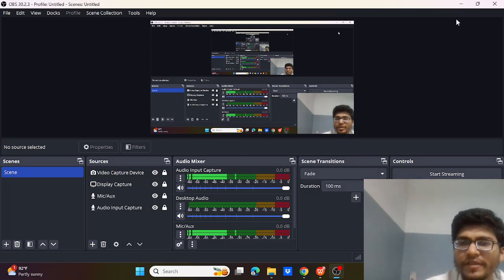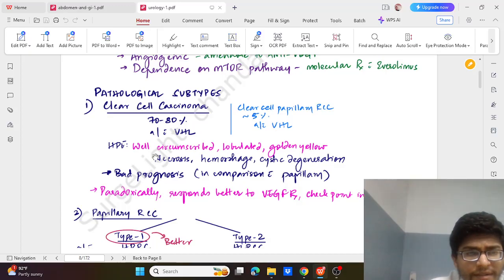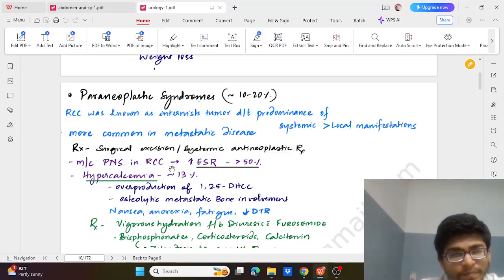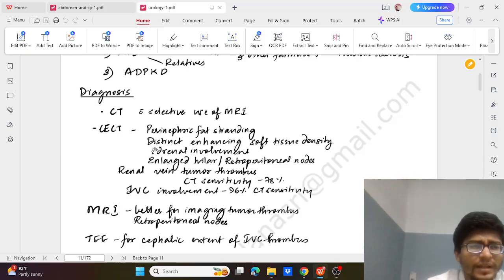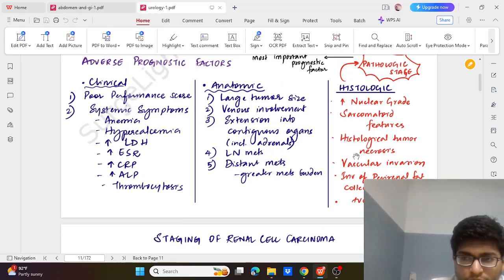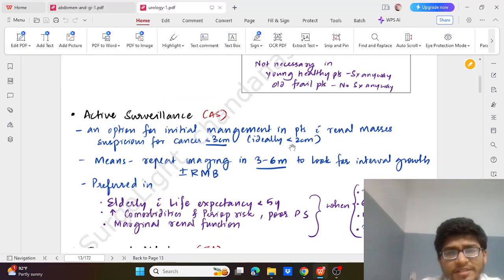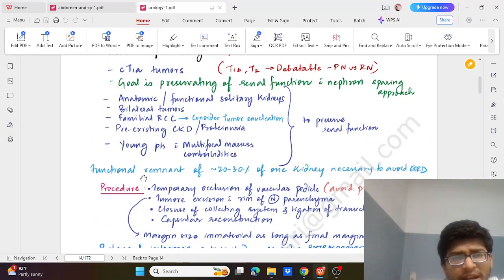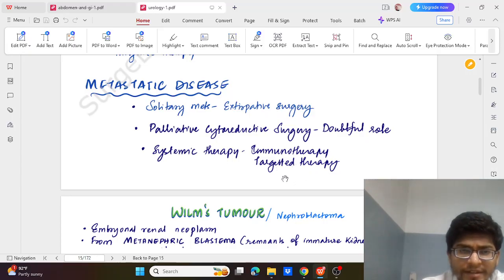RENAL CELL CARCINOMA/RCC/ MBBS.MS.DNB.NEETPG.NEETSS/UROLOGY/DR LALKRISHNA MULWANI TATA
ITS FREE AND MOTIVATES US TO BRING MORE FOR U.
MBBS/MS/DNB/NEETPG/NEETSS

Thanks to Dr Chandana shri Maam for sharing wonderful notes with us.

NEVER GIVE UP FRIENDS,

BECAUSE GREAT THINGS TAKE TIME.

TOGETHER WE ARE MAKING A DIFFERENCE.

PRAISE THE LORD, RADHE SHYAM , ALLAH HU AKBAR FRIENDS

Myself DR LALKRISHNA RADHIKA LALCHAND MULWANI😊
SURGICAL RESIDENT @ Tata Motors Hospital Jamshedpur.
MBBS GMC CHANDRAPUR👨‍⚕️.
FORMER MEDICINE RESIDENT @ GMC Chandrapur.

I LOVE TO SHARE KNOWLEDGE FOR BETTERMENT OF SOCIETY.

TOPICS YOU WILL LEARN HERE
1.HOLISTIC HEALTH AND HEALING.
2.SOCIAL ACTIVITY.
3.TEACHING AND  LEARNING.
4.SPIRITUALITY.
5.SPORTS .
6.PHILOSOPHY.
7.PSYCHOLOGY.
8.MOTIVATION.
9.MANAGEMENT.
10.BALANCE IN LIFE.
11.MEÐICAL ENTRANCE EXAMS.
12.COUNSELLING.

I HOPE TO HELP PEOPLE TO OVERCOME THEIR DIFFICULTIES AND HELP THEM TO HELP OTHERS IN NEED.

HOPE FOR THE BEST AND IT WILL ALWAYS HAPPEN.